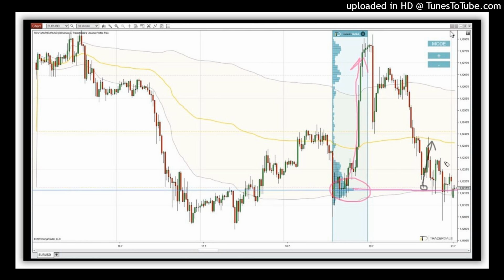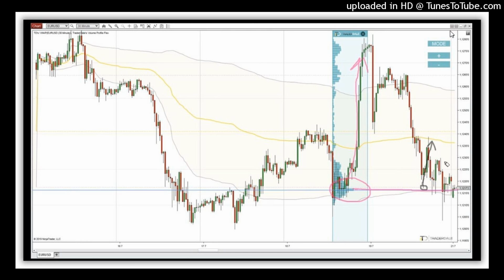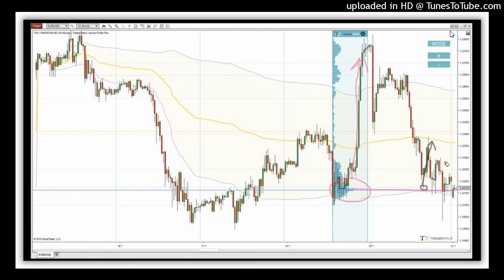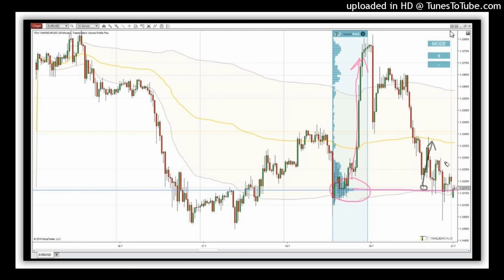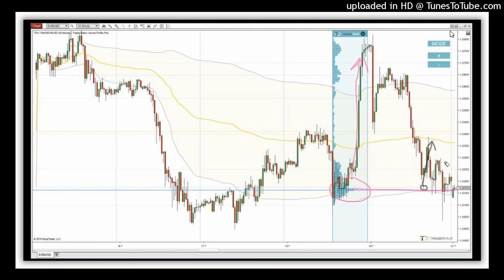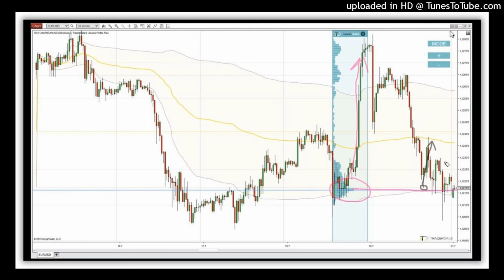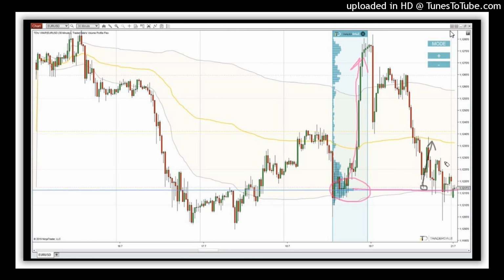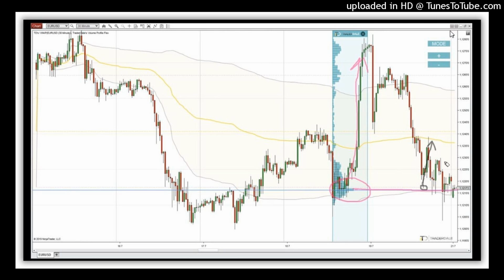42-intraday-trading-with-weekly-vwap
Dale.Volume Course